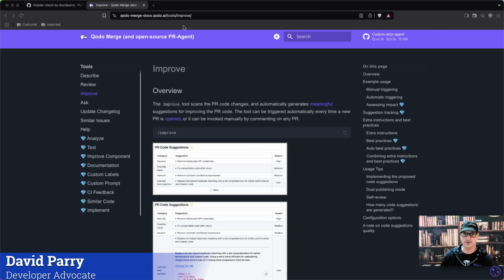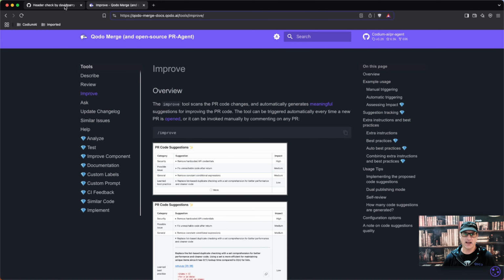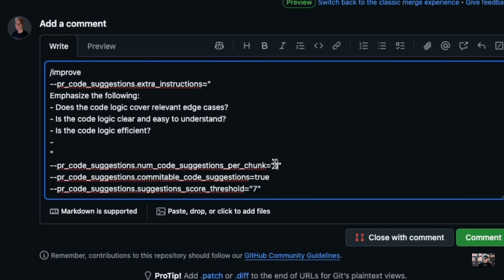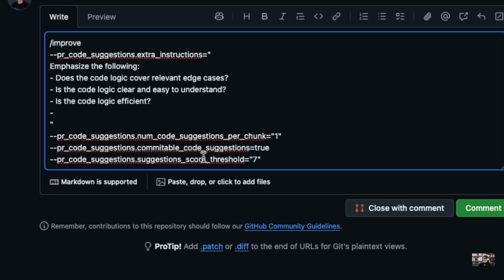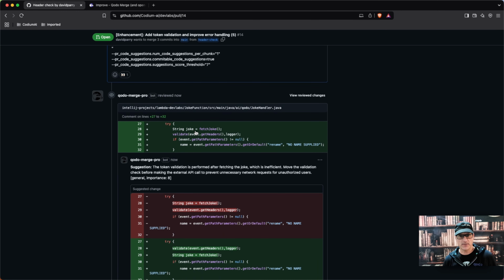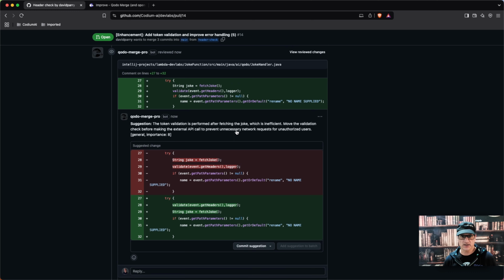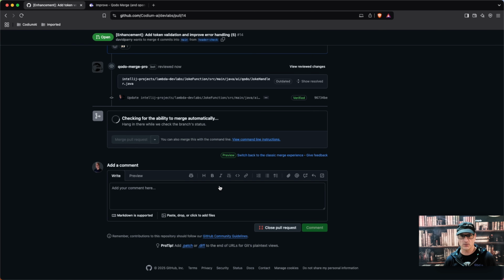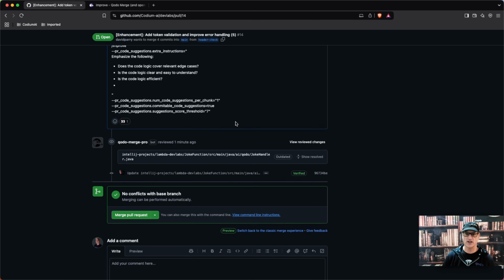Qodo Improve Tool: Enhance Your Code Instantly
Unleash the full power of the Qodo Improve Tool in your development process! In this tutorial, we explore how to efficiently use the /improve/ command to generate actionable code improvement suggestions. Learn how this tool evaluates code, selects the most relevant suggestions (filtered from a range of scores), and even allows you to auto-commit changes seamlessly. Watch as we demonstrate improvements like adding token validation in a "joke handler" and leveraging advanced options like auto-commit and diff generation. Perfect for developers aiming to optimize their pull requests and coding standards. Watch now and take your code to the next level with Qodo!

Chapters:

(00:00) Introduction to the Improve Tool
(00:41) Using the Improve Command for Code Suggestions
(01:24) Reviewing and Committing Suggested Code Changes